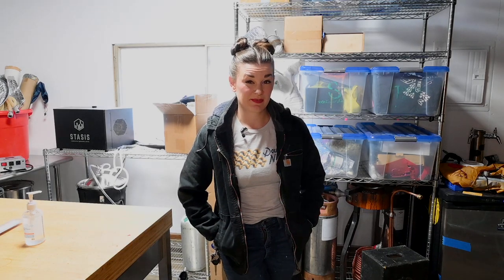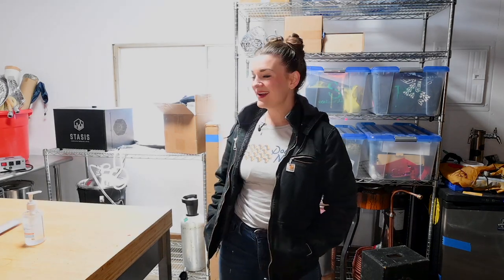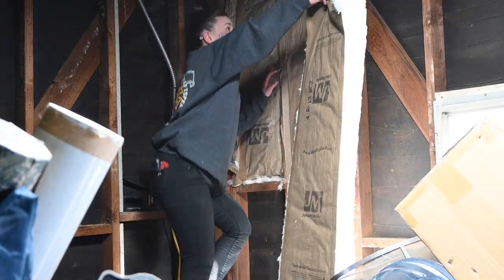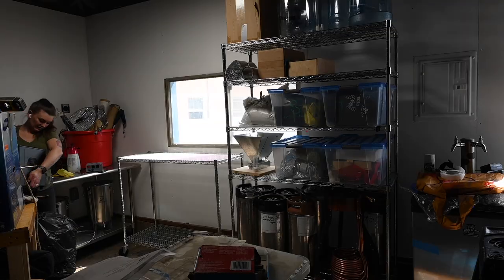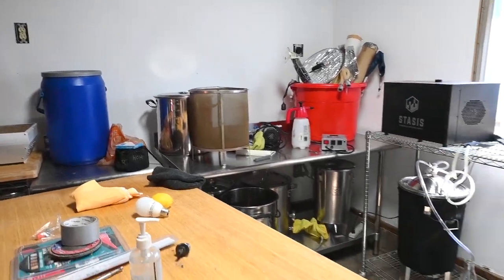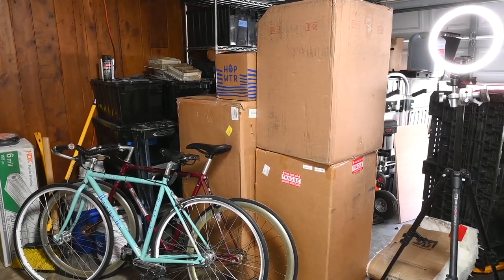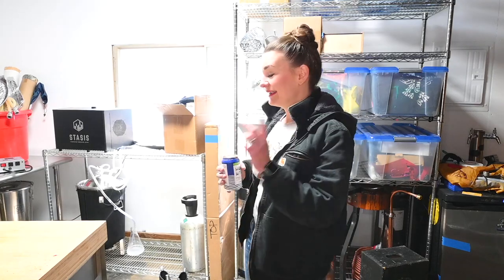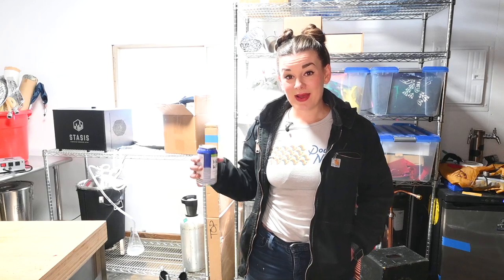Garage Brewery Build Part 1!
Here’s a sneak peek at my garage brewery! Between the physical labor, trying to film content and working my day job, it has been exhausting but very rewarding.

Since it makes it tough to drink beer while working with power tools and climbing on ladders, I’ve tried to find something to keep my head in the game during the build. I was glad to be introduced to HOP WTR, a sparkling water brewed with Columbus and Centennial hops PLUS it has adaptogens and nootropics that help counteract the effects of stress (and I have a lot of it), boost memory and alertness, and to just help me relax because I definitely need that right now!

HOP WTR comes in three flavors Classic, Mango and Blood Orange...I’m digging the Classic which tastes like a very light IPA. It’s crisp, refreshing and just hoppy enough.

All my brewer friends out there, you gotta give this a try.